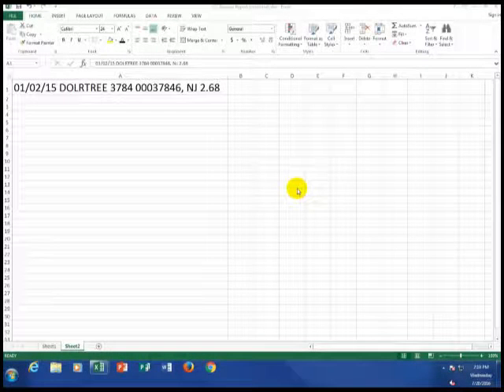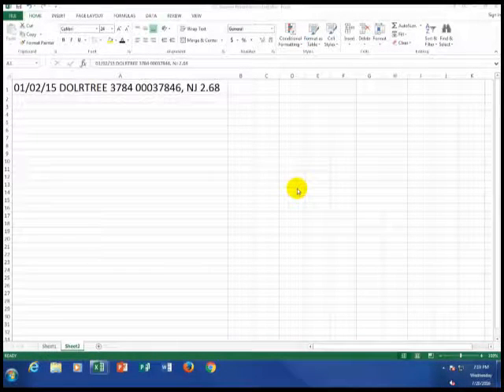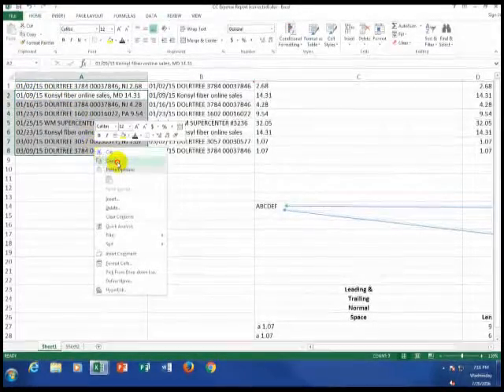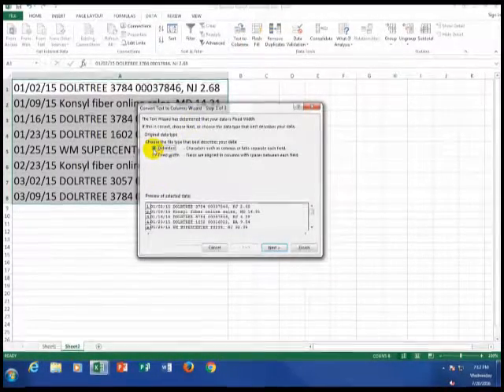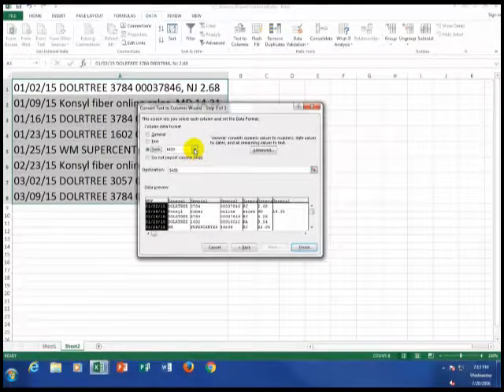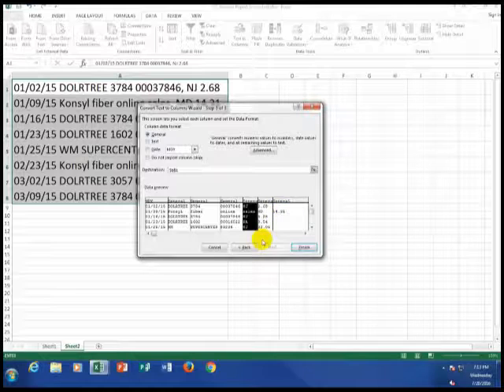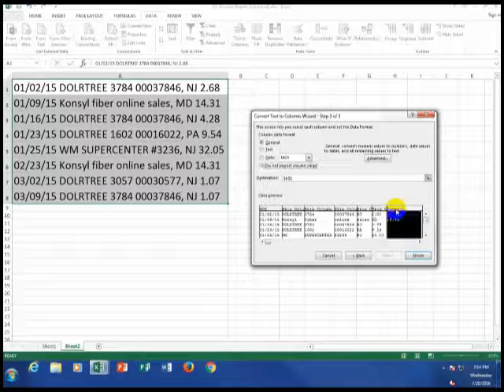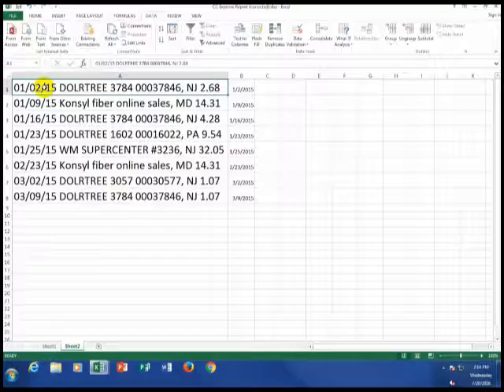Excel Parsing Text Part 1 of 3 Data Text to Columns